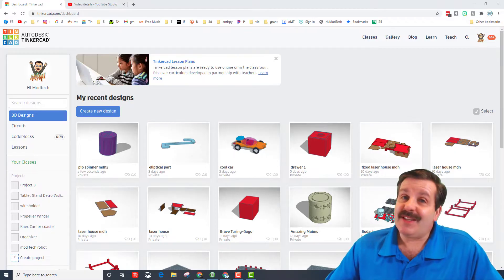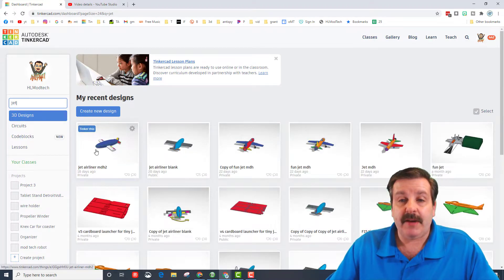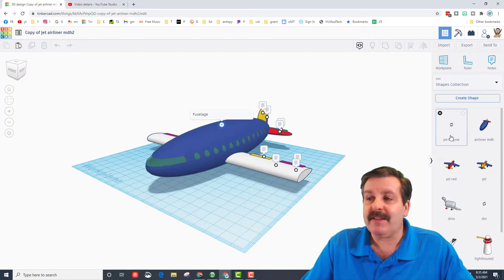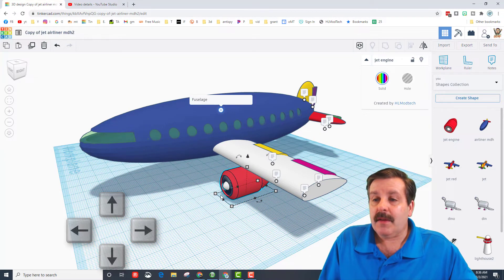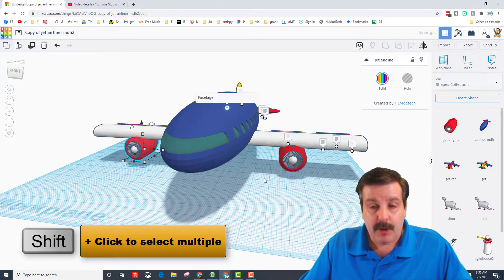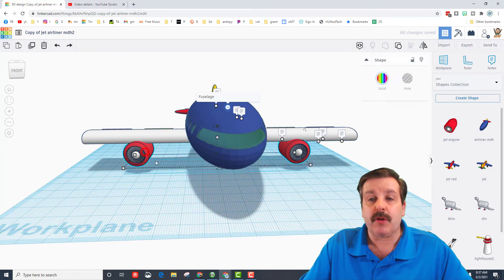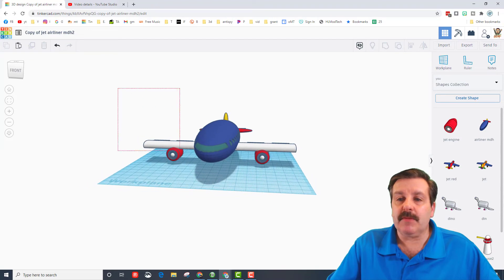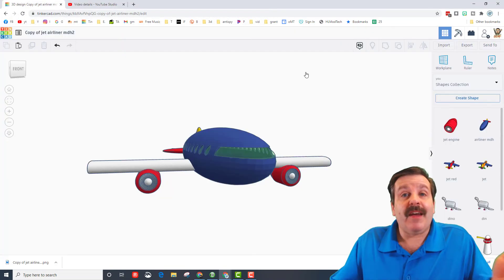Add a Codeblocks Engine to a Jet Airliner! Master Tinkercad in Minutes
Have a glorious day & Keep Tinkering! The Codeblocks jet engine is super slick and needs to be completed before this. Once done though you can add a sweet engine to your jet airliner in just a few steps.